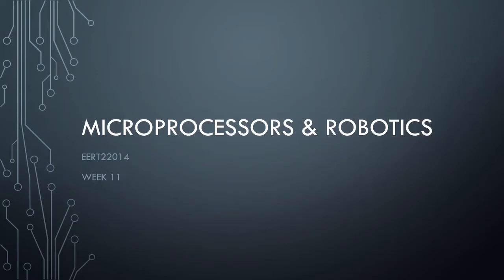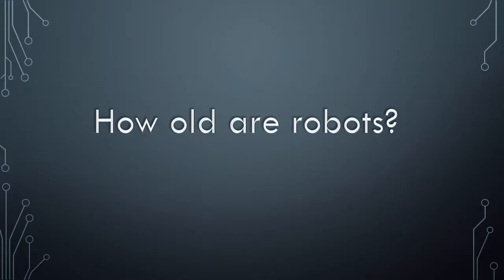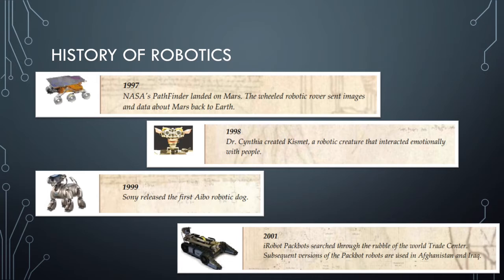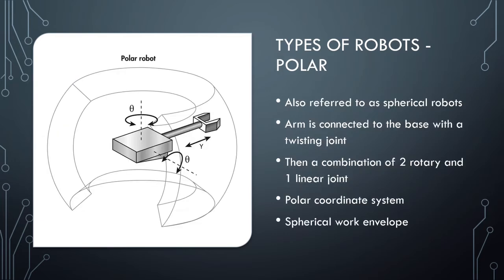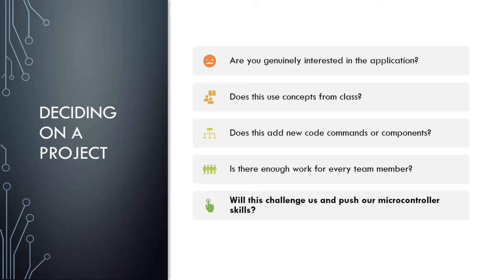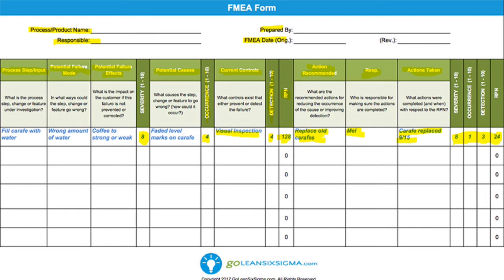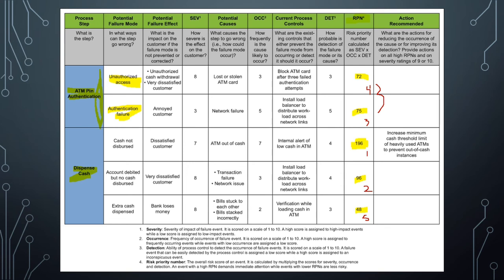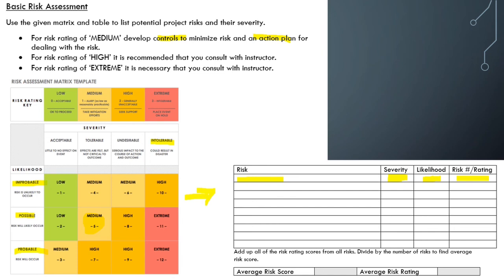EERT22014 | Fall 2020 | Week 11 Lecture